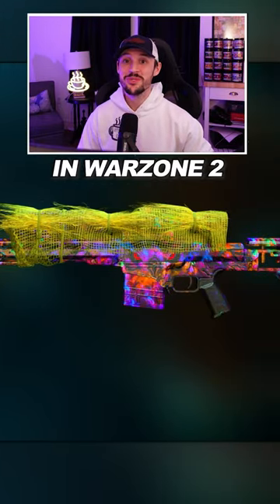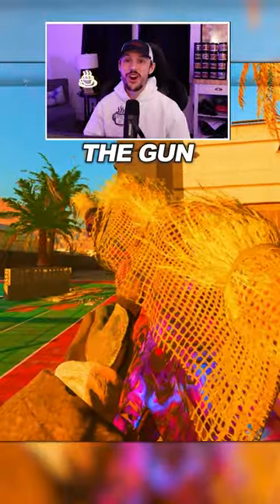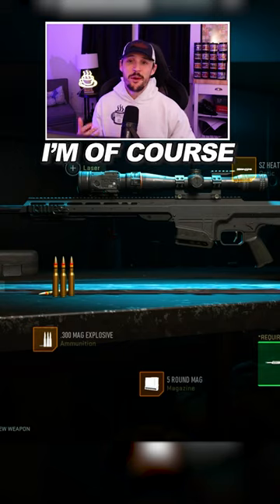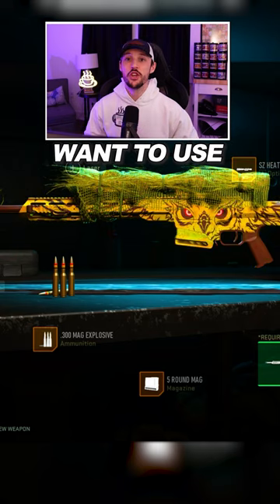How To Combine GUN CAMOS In Warzone 2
I recently learned that you can combine gun camos in Warzone 2...here's how!